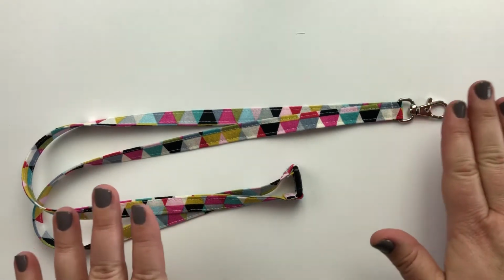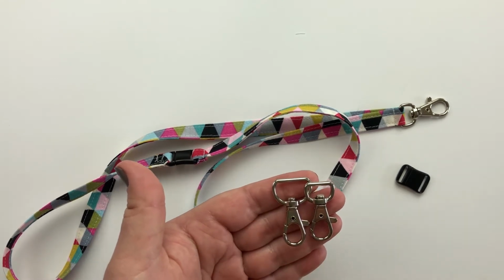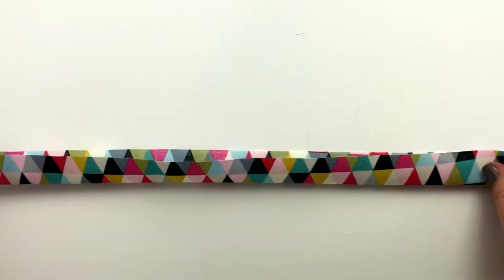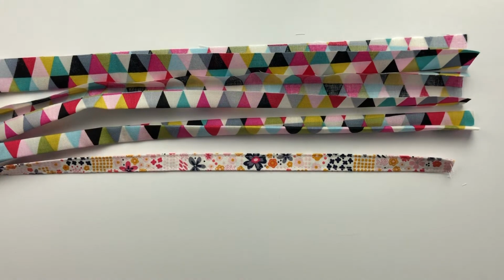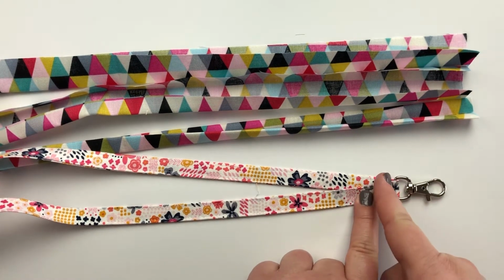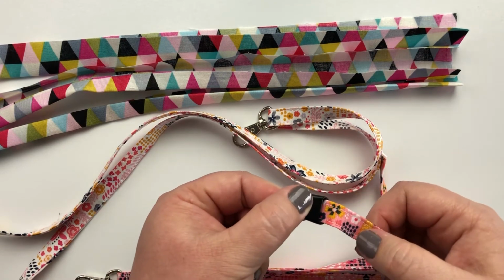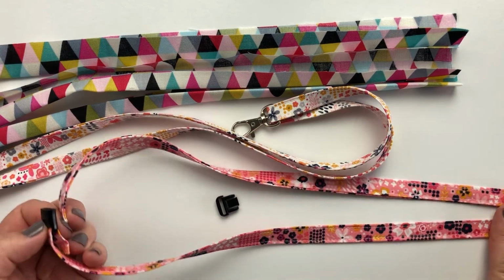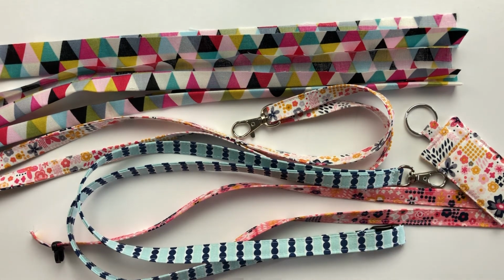Sew an easy fabric lanyard with safety clasp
This quick sewing tutorial will walk you through all the steps to sew your own fabric lanyard.
Perfect for gifts, use as a key chain or to hold a badge for work. Now you can customize your own and express your personality!

Supplies needed:
Fabric- 2” X width of fabric strip (42”)
Lobster clasp (I prefer 1/2”, but you can go larger if you like)
Safety clasp- the kind I used can be found on Amazon
Sewing supplies

If you want to make the chapstick holder you can go to this blog post for all the details
A mini wallet perfect for attaching to your lanyard can be found